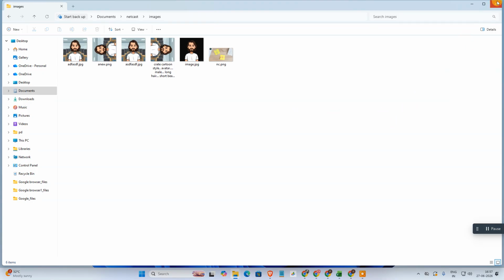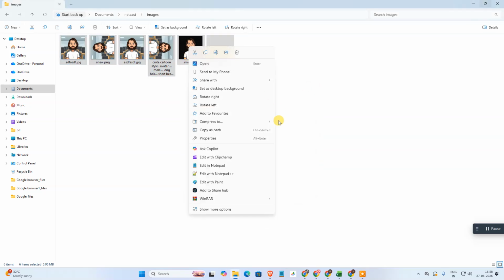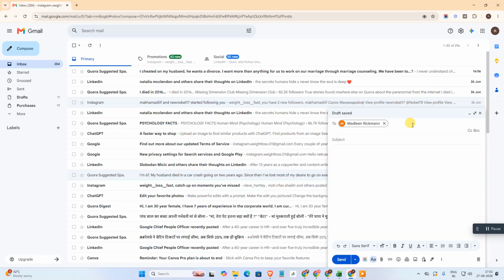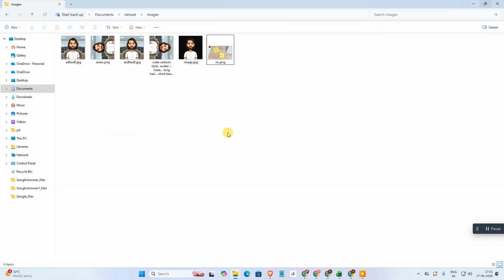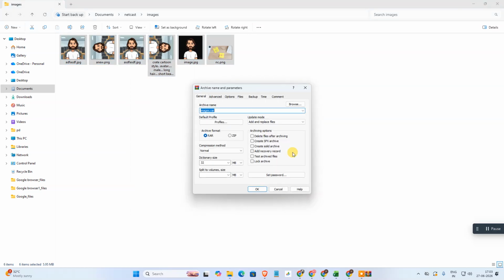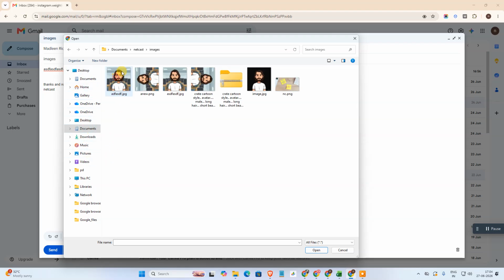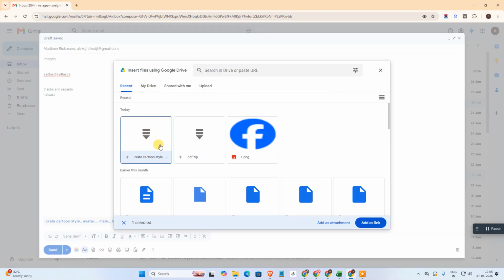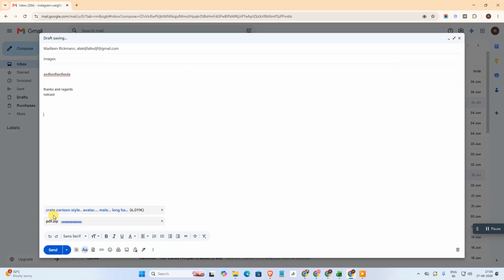How To Create Photos Zip File and Send Using Email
Explains step-by-step How To Create Photos Zip File And Send In Email in this video.